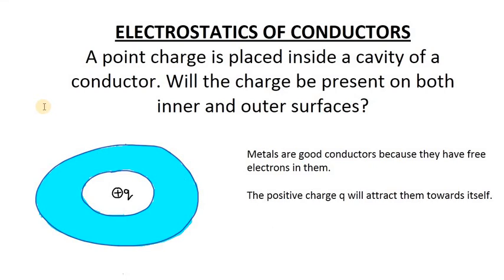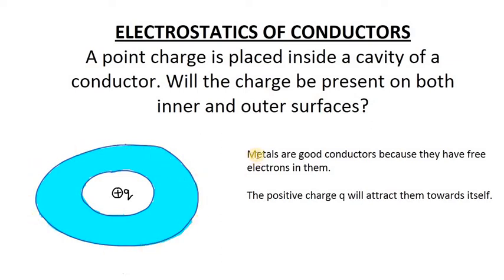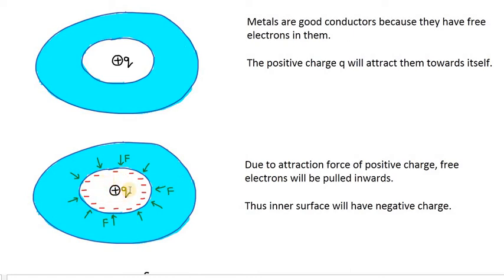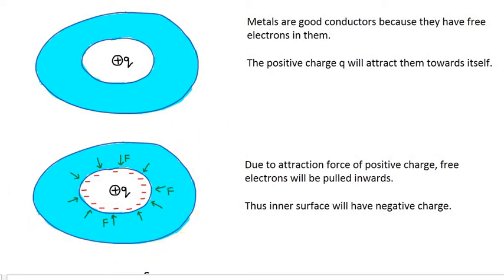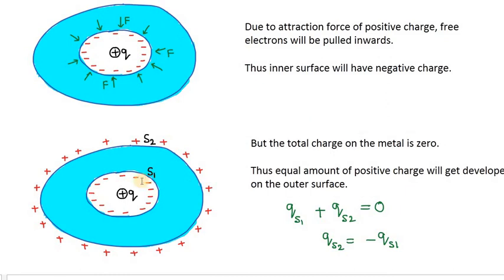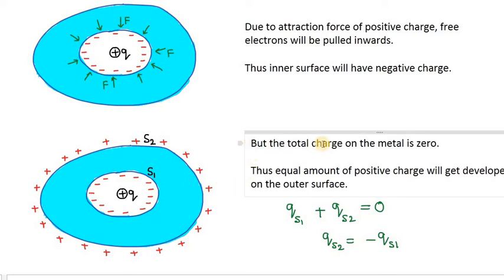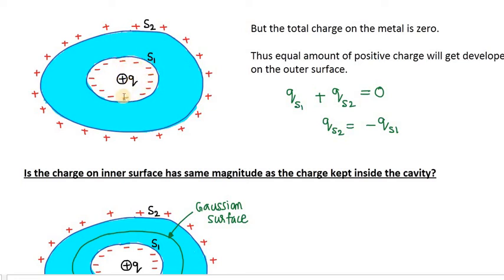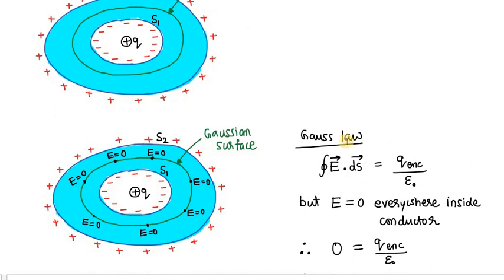Charge is placed in the cavity of a conductor, what are the charges on the inner and outer surfaces?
*Chapter Name* : ELECTRIC CHARGES & FIELDS
*Topic name* :

*QUESTION STATEMENT*

IIT JEE faculty worked in FIITJEE, ALLEN, AAKASH, RESONANCE, SRICHAITANYA and NARAYANA
B.TECH. in Mechanical Engineering, IIT Kanpur